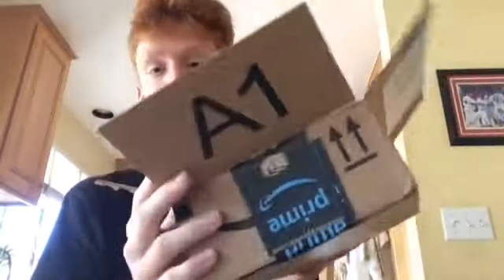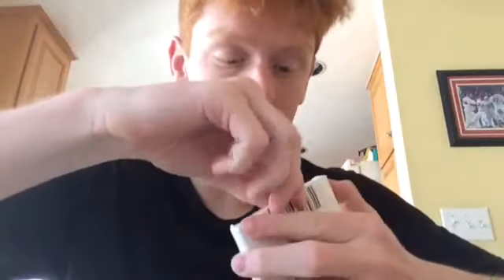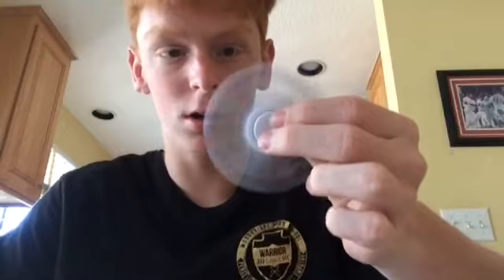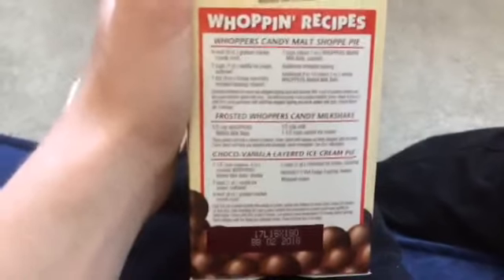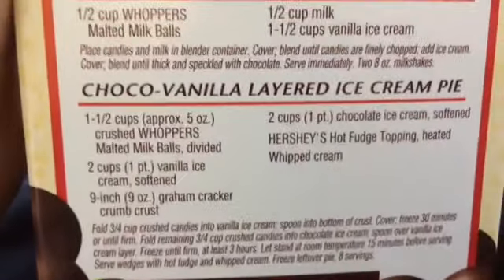Unboxing a new...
Sorry about no out tro but I couldn't save the out tro